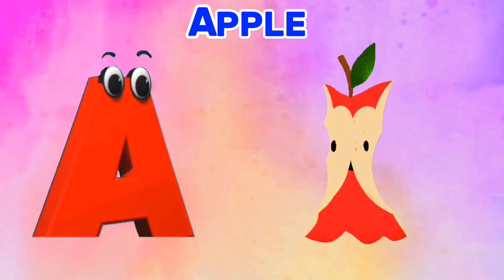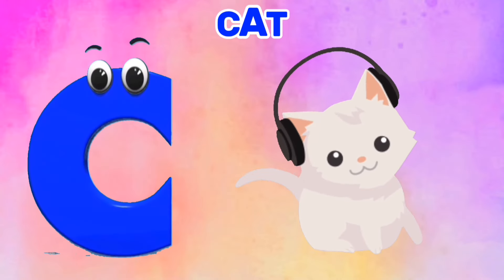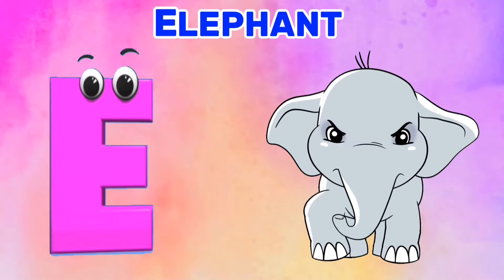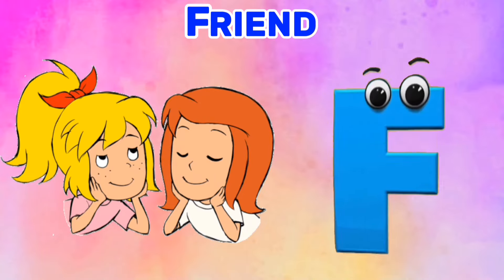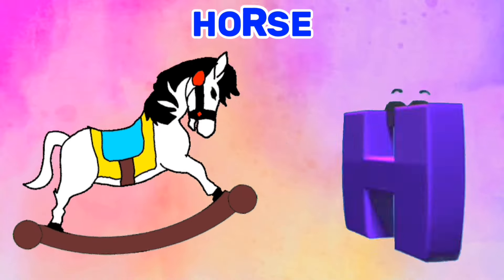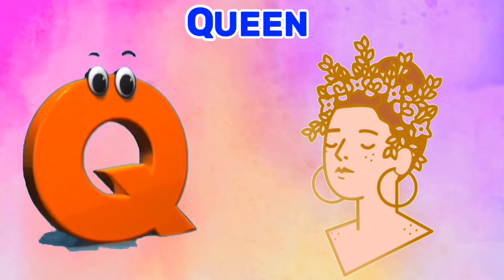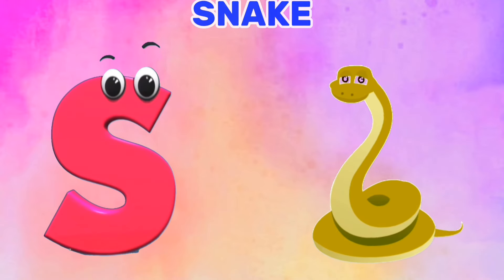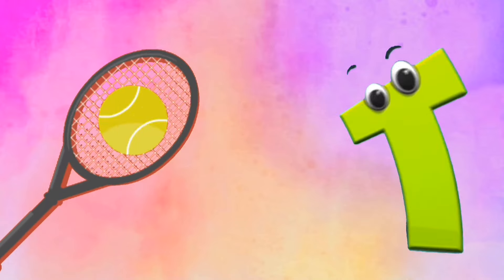Phonics Song A to Z | Nursery rhymes For Children | abc songs for children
Hey kids! Welcome to Baby Box ABC. Today in Baby Box we have A is for Apple, and B is for Ball, fun nursery rhymes that your kids can learn!
This video features every letter of the alphabet to the same tune, so kids can learn through repetition.